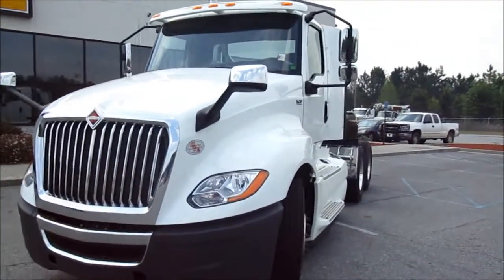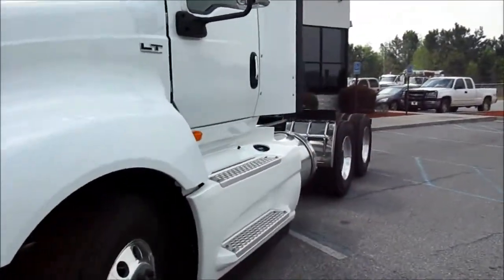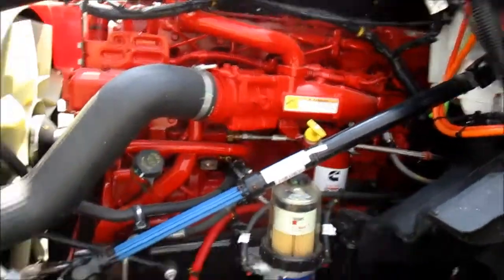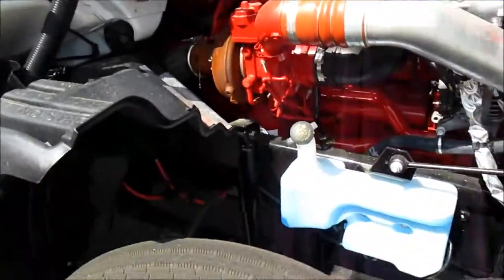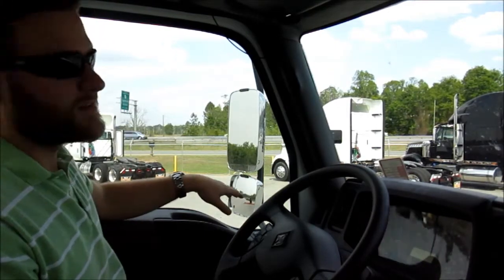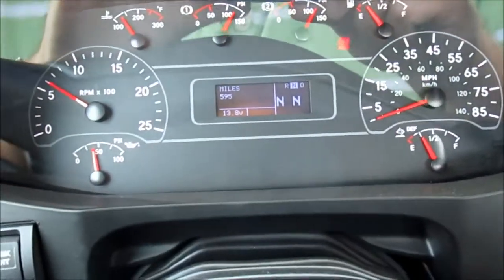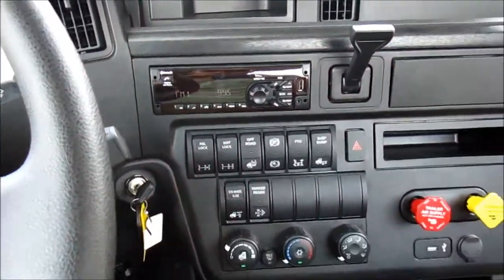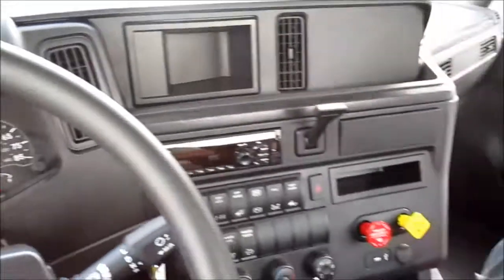2018 International LT Daycab Walkaround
This is a walkaround video to give you a little insight to the International LT series Daycab. If you guys have any suggestions to make the videos better please let me know what you would like to see. If you are interested in purchasing a truck NEW or USED shoot me an email and we can find you what you need!

*Please note the still images belong to Navistar.